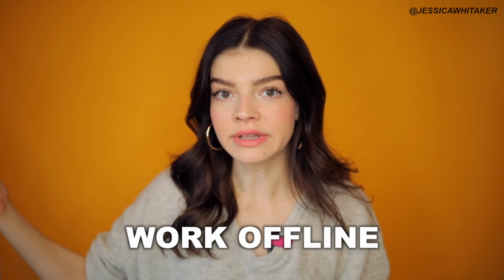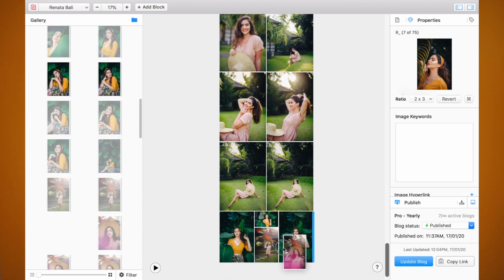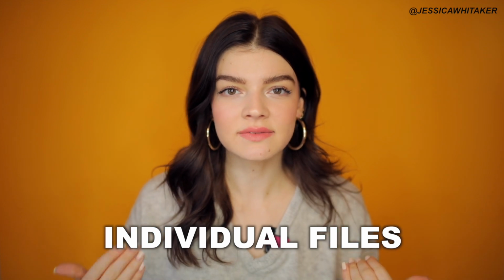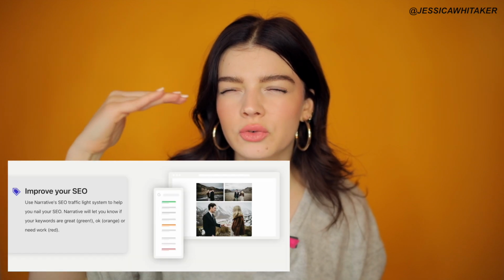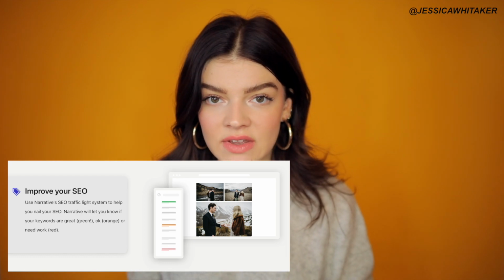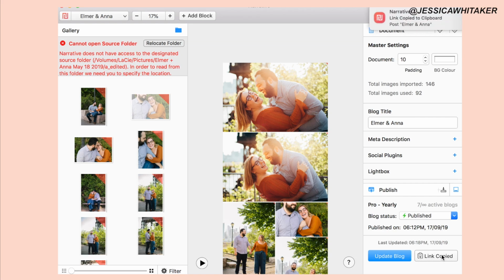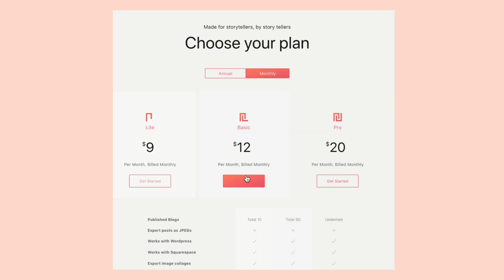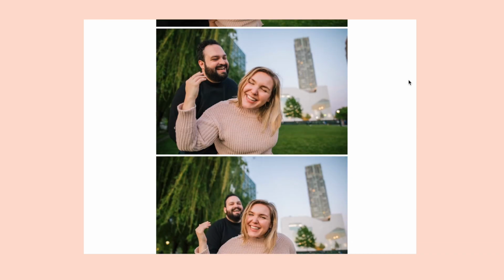Cut Photography Workflow In HALF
Cut your workflow in half (or thirds! seriously!) with this software for uploading blog post galleries to your photography website. Affordable & less than $10/month for access. Works on all website platforms (Squarespace, Wix, Weebly, etc!)

♡ TOOLS + RESOURCES FOR YOUR BIZ ♡

MY ONLINE PHOTOGRAPHY WORKSHOP ~ the business behind photography: how to market to & manage your ideal clients in your own backyard

My CAMERA
Lens I use for all my shoots + videos
My Favorite Portrait lens
My zoom lens (great for weddings)
My old camera (all videos before 2017)
My favorite beginner full-frame
My favorite bringer portrait lens ($125!)
My camera backpack
Camera organization insert
My big travel camera backpack
My tripod
My tripod head
SD Card
FAVORITE External Hard Drive
Ring light I use in videos
Soft box lights I use in videos

EASY tutorials for amateur photographers. On this channel I have a different approach to photography education: break it down step-by-step, highlight humility, deliver excellent customer service, and be an encouragement to everyone involved in the photography process.

"Talent is equally distributed but opportunity is not" -Leila Janah. Build + Bloom® is my photography education non-profit, 501(c)(3) currently pending. B+B fills in the gap + provides free education to photographers across the globe. is a monthly meet-up group for women in creative media in 8 United States cities